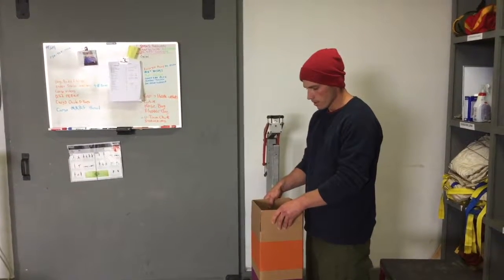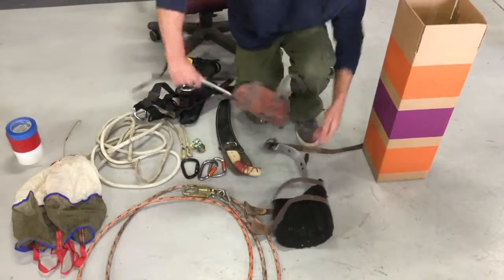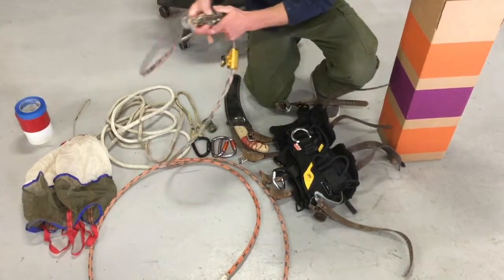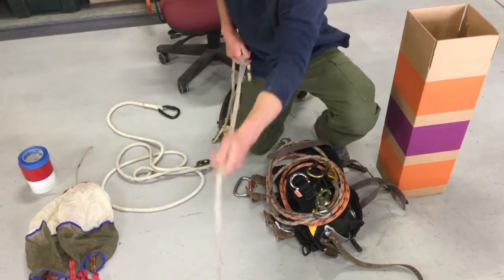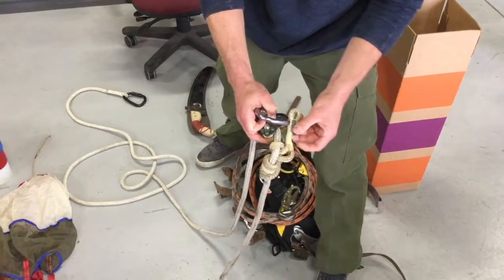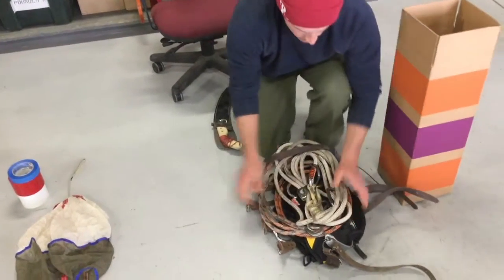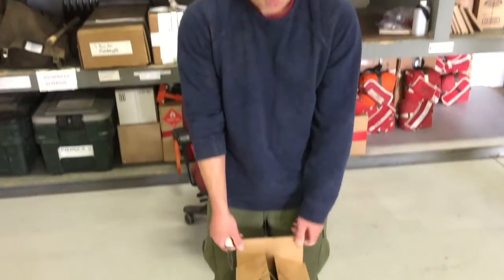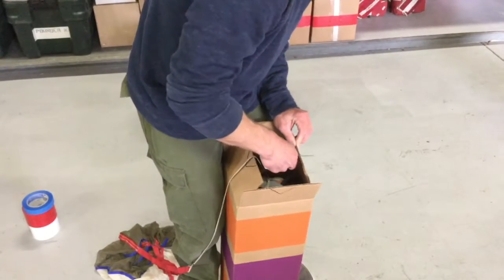RAC PC Climbers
Preparing climbers for paracargo, Redmond Smokejumpers.